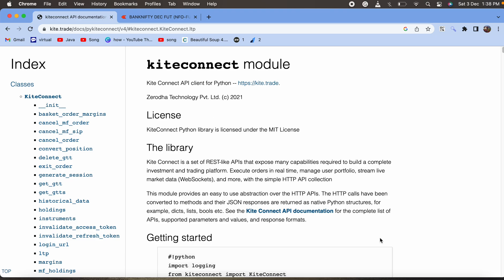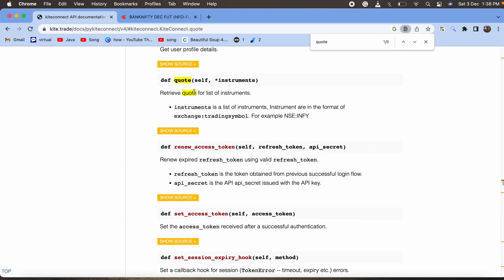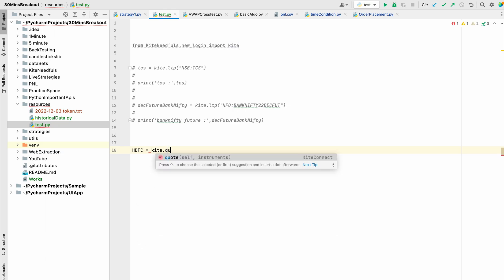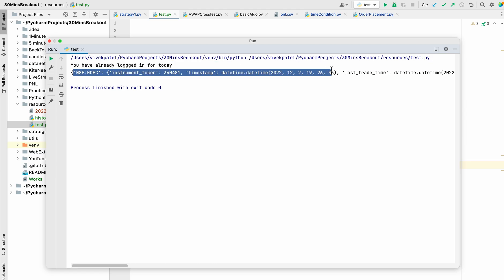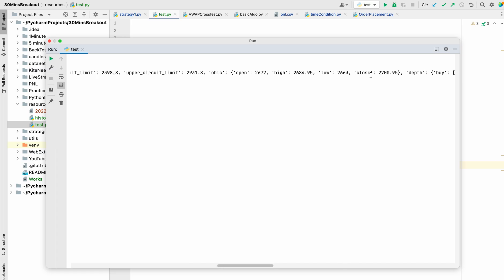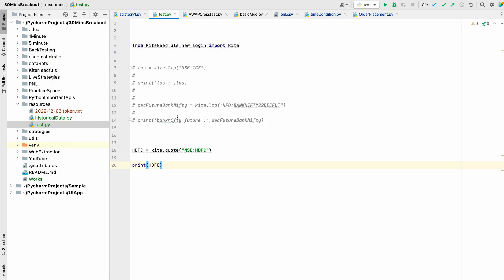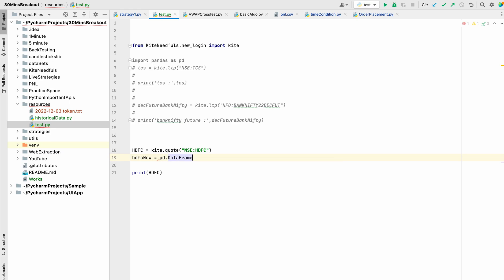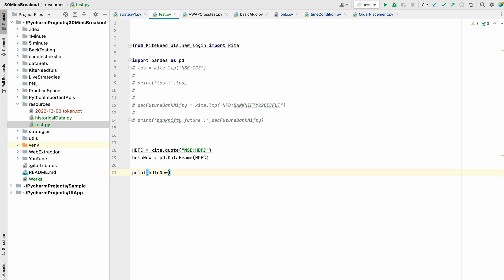LIVE TRADING DATA - II API | STEP-BY-STEP LEARN ZERODHA API PYTHON TO MAKE AUTOMATED SOFTWARE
If you're looking to extract live trading data using the Zerodha Kite API, then this video is for you! In this video, we'll discuss how to make the request and get the data we want from the API. By the end of this video, you'll be able to extract live trading data using the Zerodha Kite API!

Please go through the below details fully before contacting.

If you are willing to trade in the right way, we are here to guide you and make a path for you to make you a profitable and system trader.